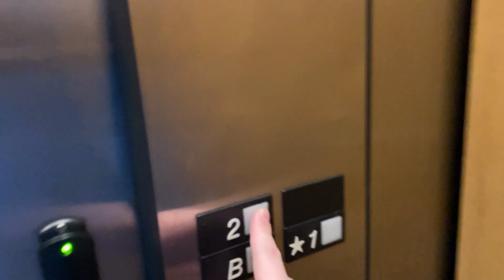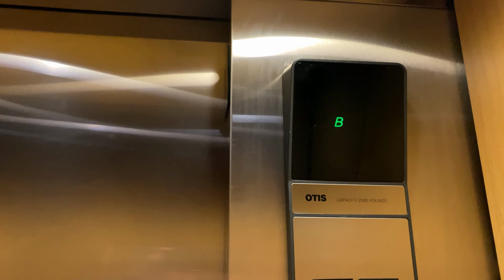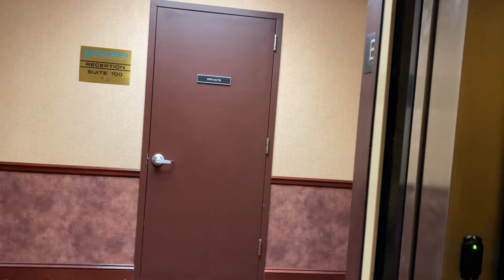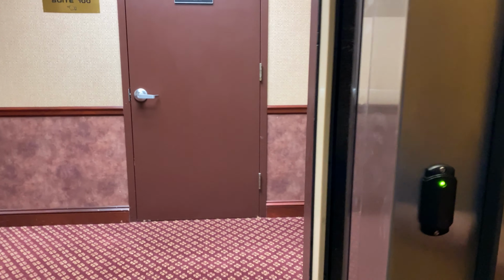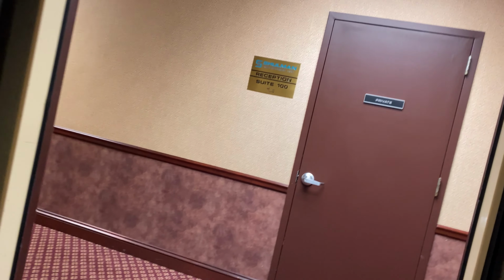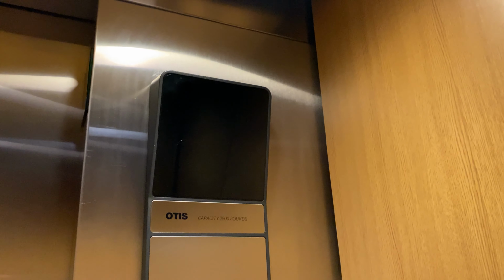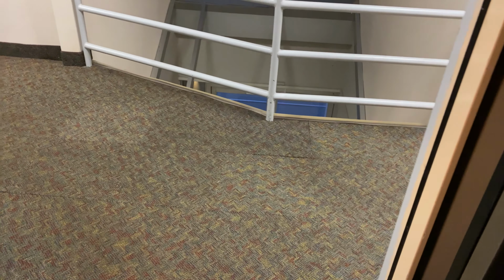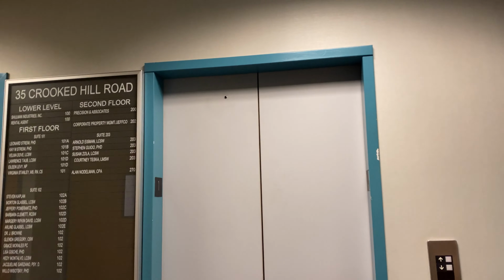OTIS Elevator at 35 Crooked Hill Road in Commack, NY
This has a pretty good motor.